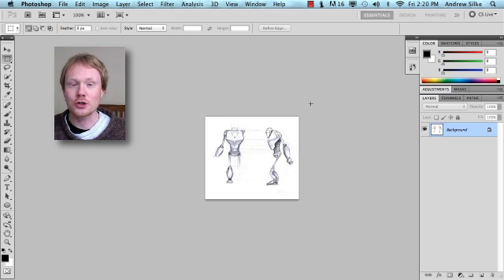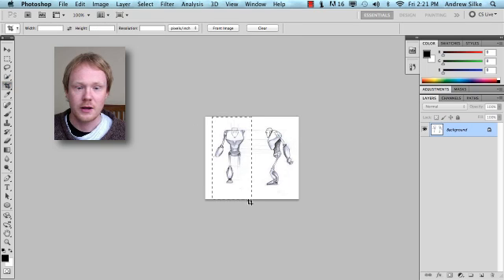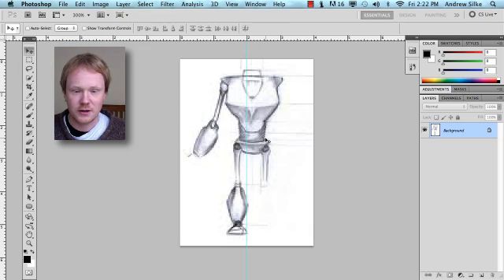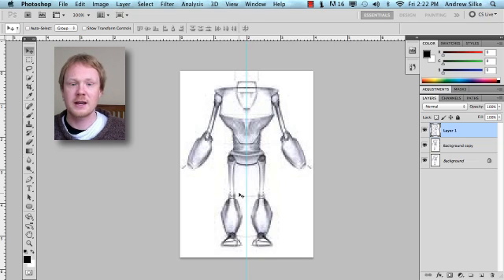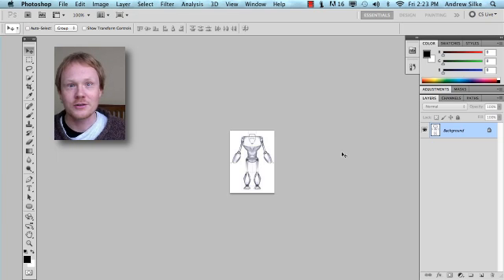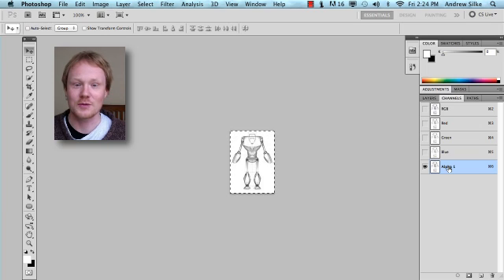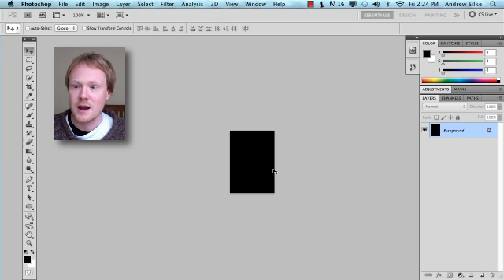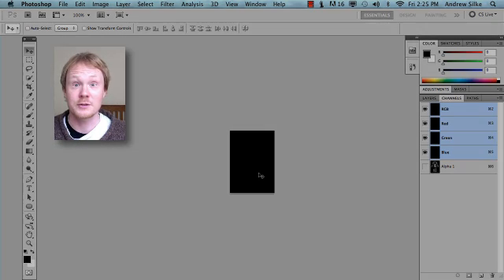Maya: Transparent Image Planes - Photoshop Setup (2/3)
Preparing the images in Photoshop and creating the alhpa channels